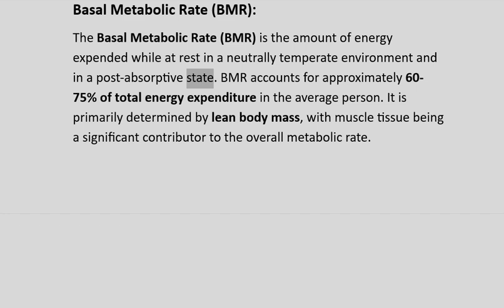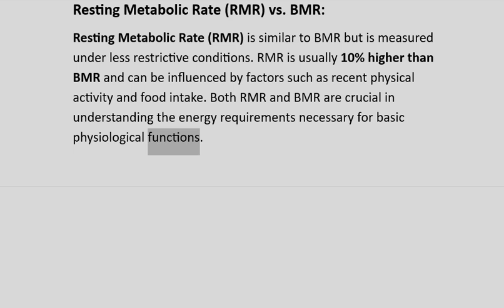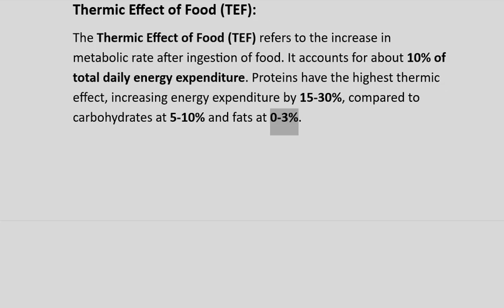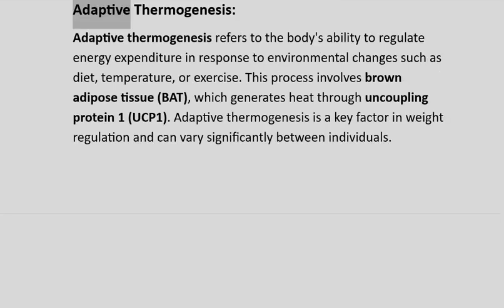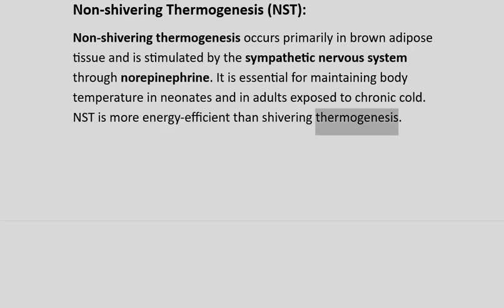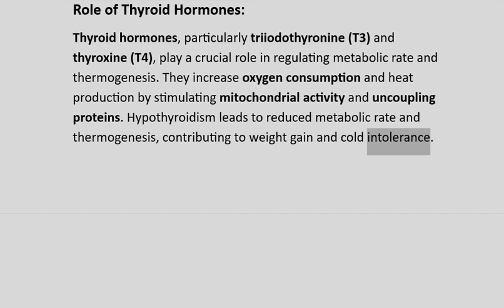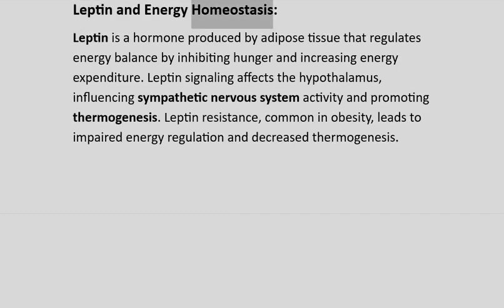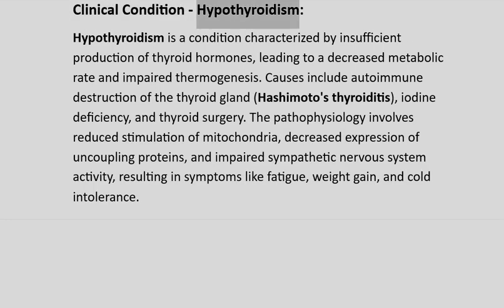Energy Balance - Metabolism and Thermogenesis (Physiology Series)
Discover the fascinating world of metabolism and thermogenesis in this educational video from The Noted Pharmacist! Join us as we explore how the body balances energy and regulates temperature through these vital processes. Learn about the biochemical pathways involved in energy production, storage, and expenditure, and how thermogenesis plays a role in maintaining body heat and overall metabolic health. This video is part of our ongoing physiology series, designed to provide you with a deeper understanding of medical and pharmaceutical concepts. Enhance your knowledge with clear explanations and insights that connect these physiological principles to real-world applications.